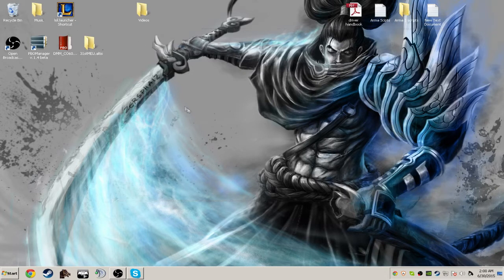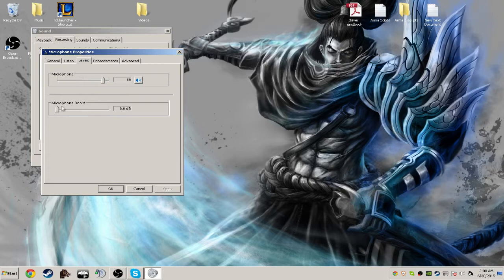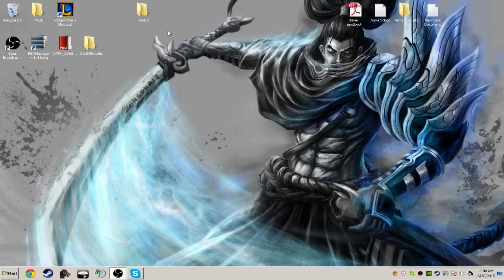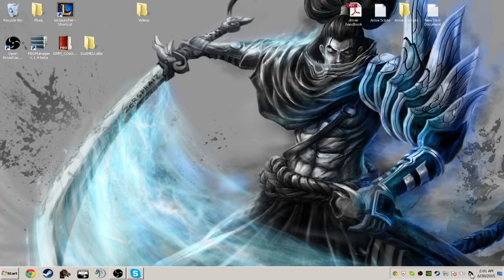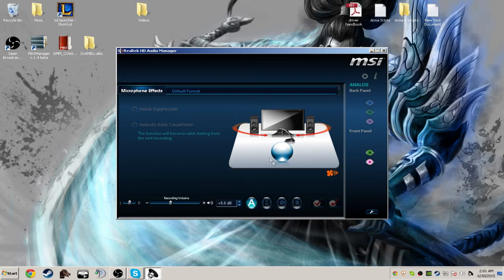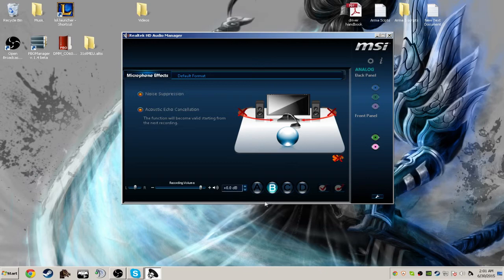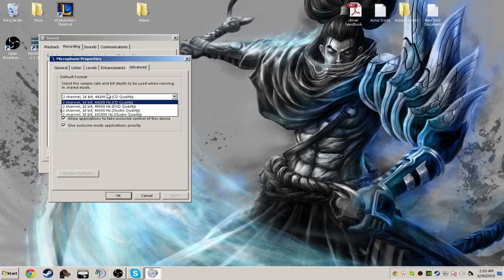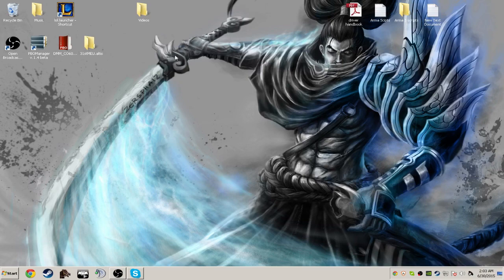Logitech G230 Static Noise Fix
in this video i show you how to fix the static noise for the logitech G230, and for other mics to. also i stutter alot because its been awhile since i last made a video and i was tired. hopefully i can make more videos daily.